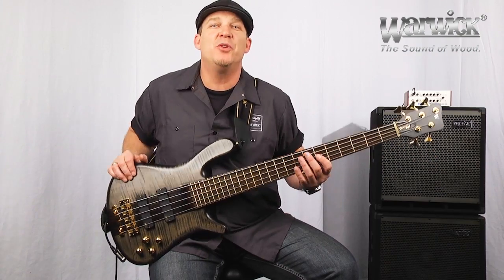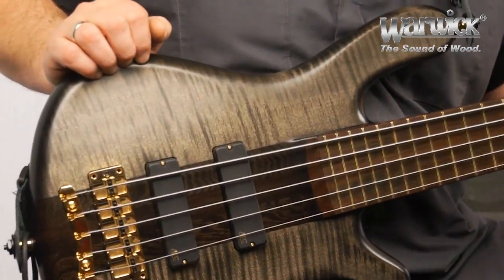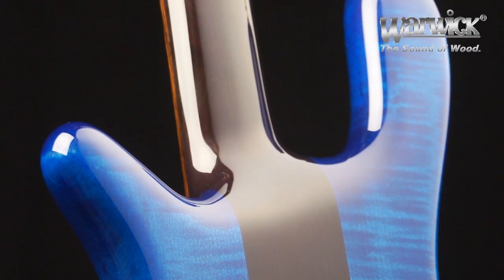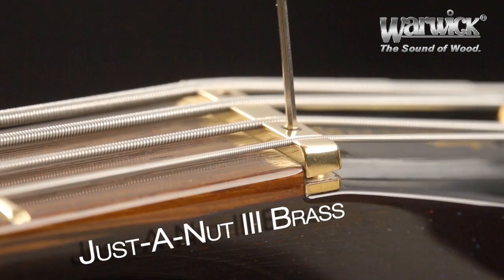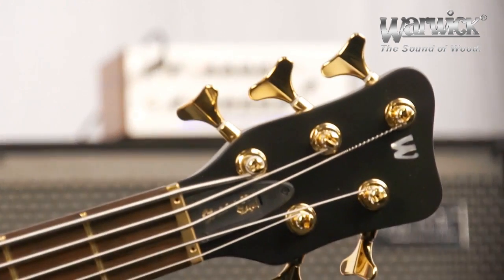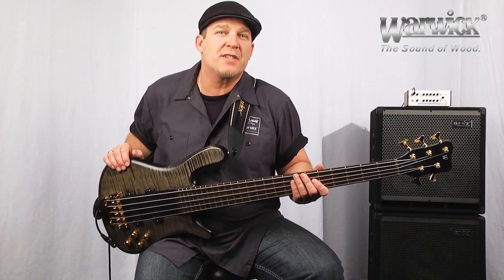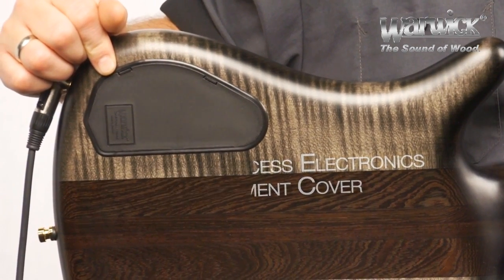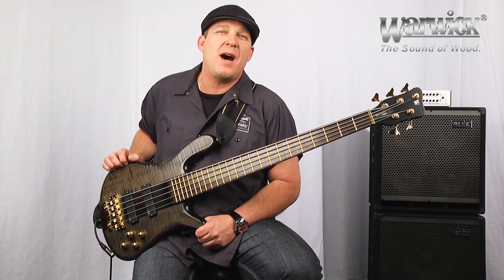The Warwick Streamer Stage I 5-String - Product Demo with Andy Irvine